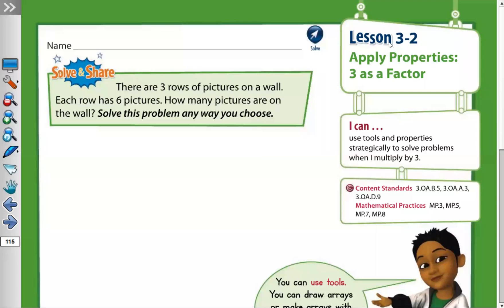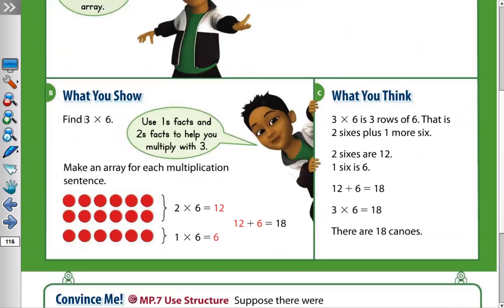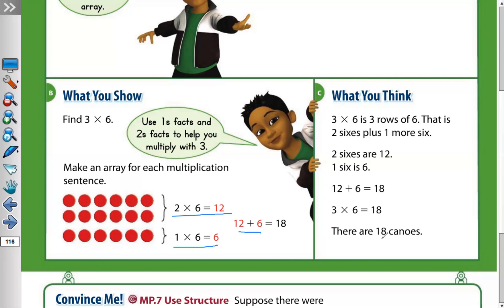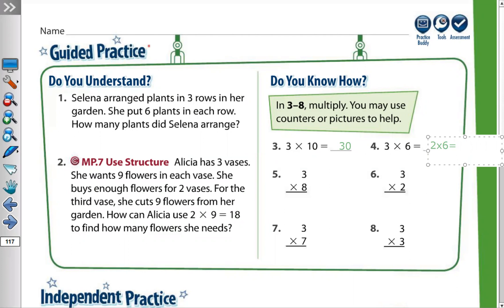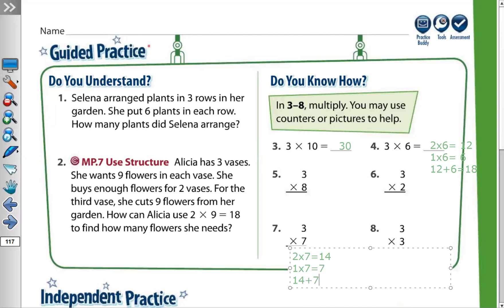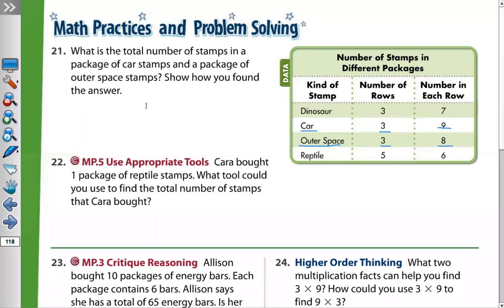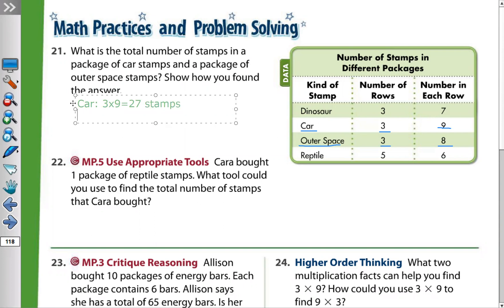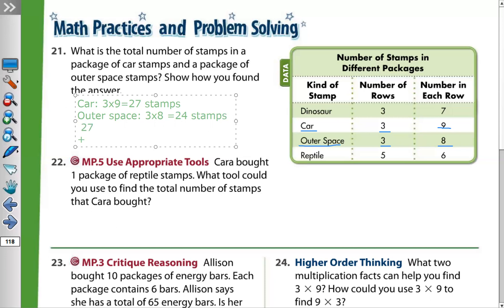Savvas realize MATH Book Grade 3 Lesson (APPLY PROPERTIES: 3 AS A FACTOR)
The student will know how to use appropriate tools and the distributive Property to break apart unknown facts with 3 as a factor.
Essential Understanding Basicmultiplication facts with 3 as a factor can befound by breaking apart the unknown fact
into known facts. The answers to the known facts are added to get the final product.